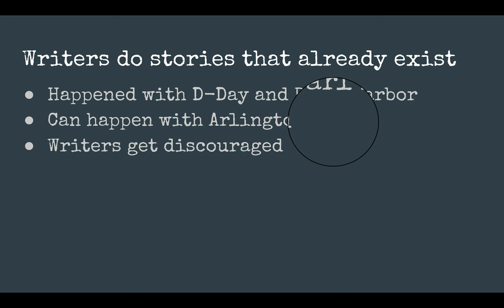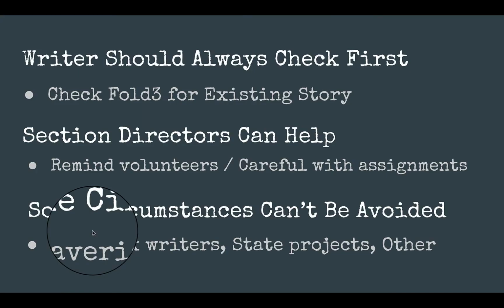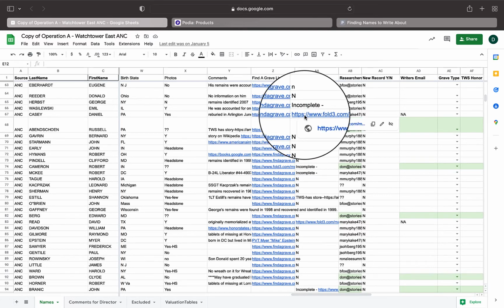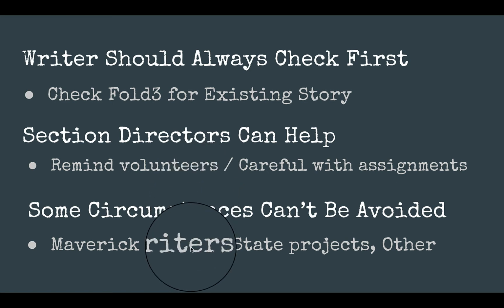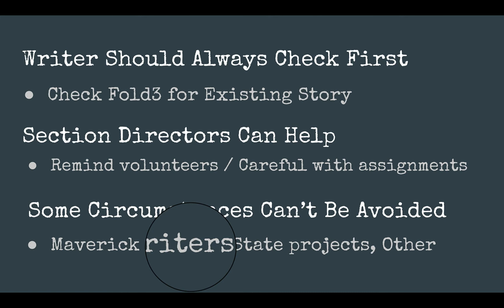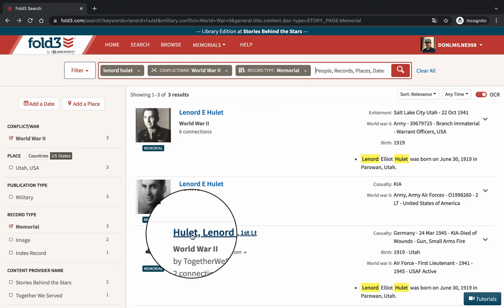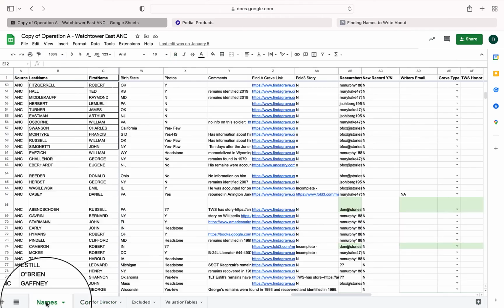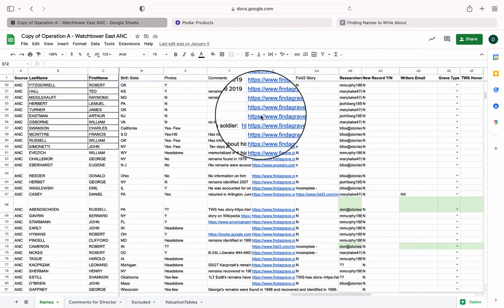Avoid Writing Stories That Already Exist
Tips for Arlington National Cemetery Section Directors to help volunteers avoid writting a story where one already exists.